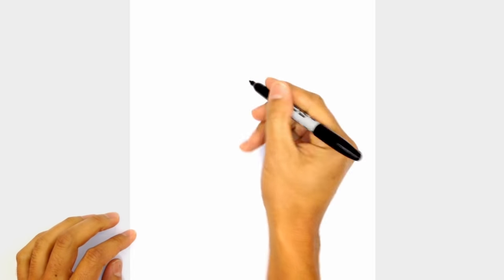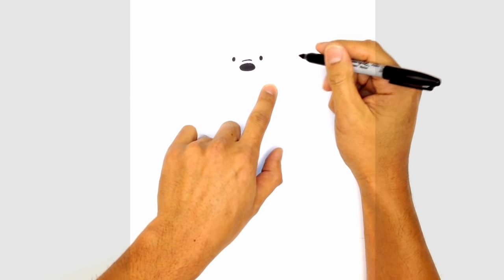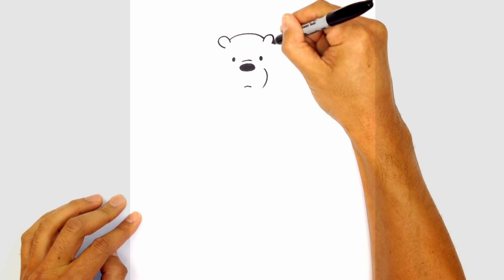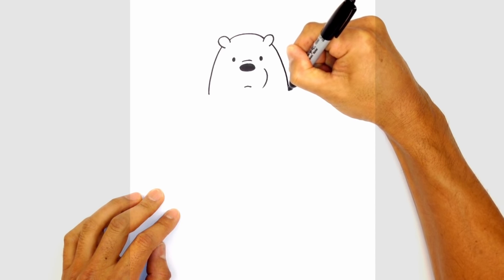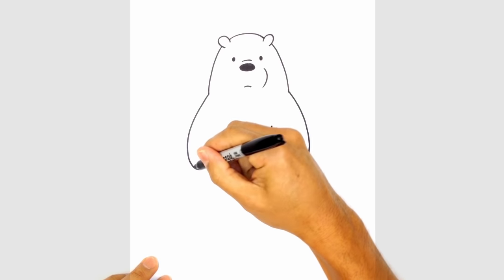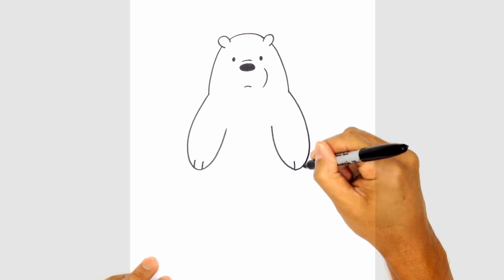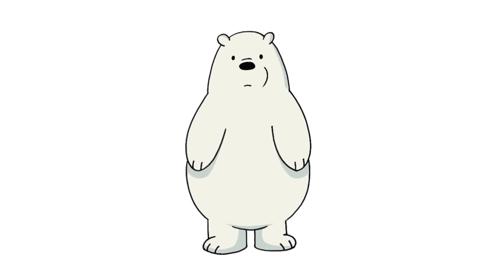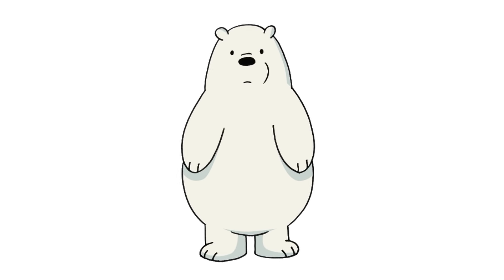How to Draw Ice Bear | We Bare Bears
Happy Monday everyone and Happy Halloween! We're done with our Halloween lessons for this year so we're continuing with our regular programming. Today we'll be showing you How to Draw Ice Bear from We Bare Bears on the Cartoon Network. New art lessons posted daily 7 days a week.